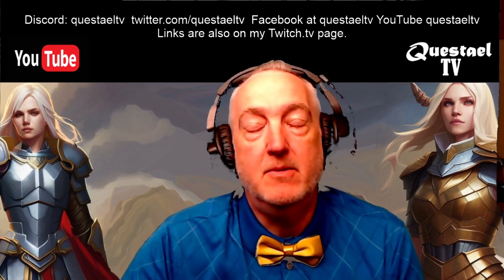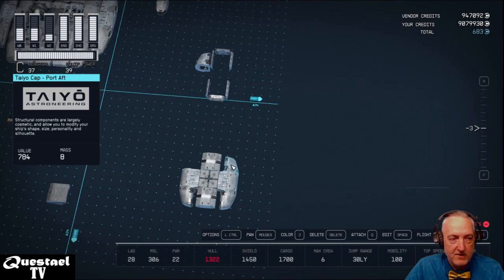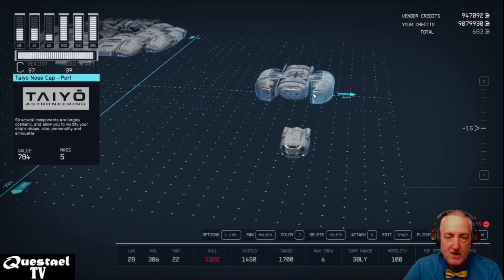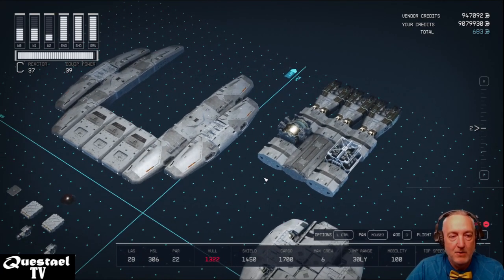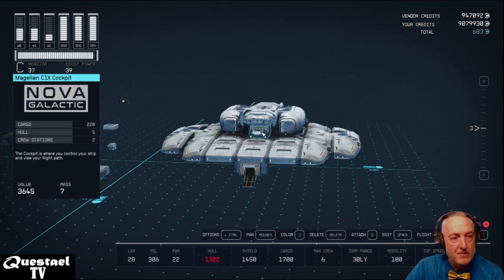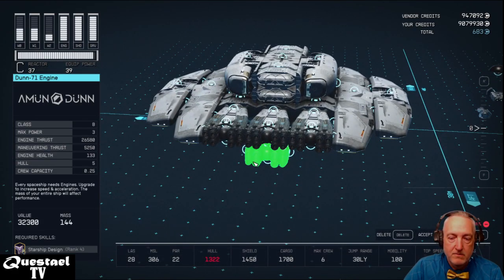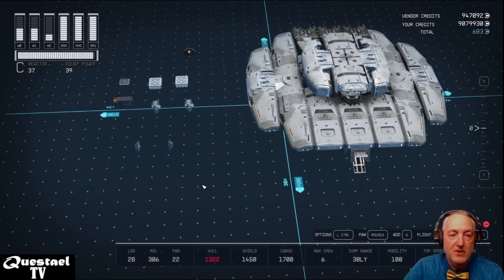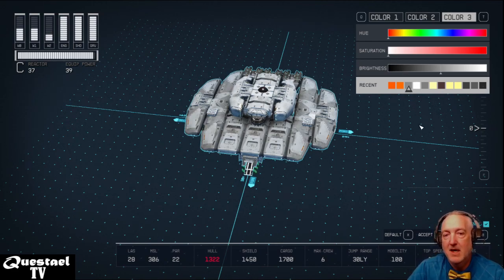Starfield flying saucer. The C57D Space Cruiser from Forbidden Planet.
A flying saucer for you to build in Starfield, inspired by the C57D Space Cruiser from Forbidden Planet. You will need to be a level 60, have an outpost with a ship builder so that you can use all the pieces you have learned, piloting 4 and starship design 4. Regardless, hopefully you learn some things from the build or find inspiration to build your own.